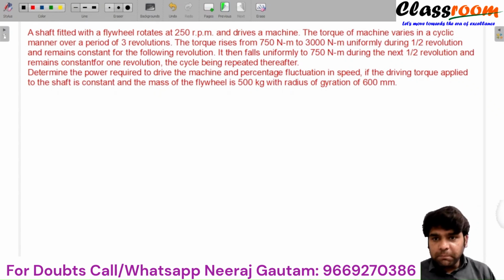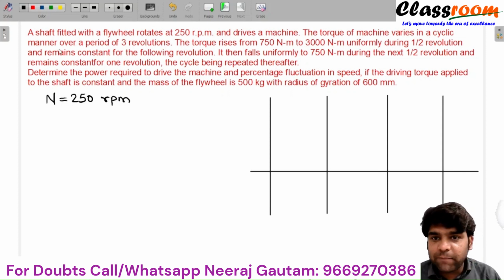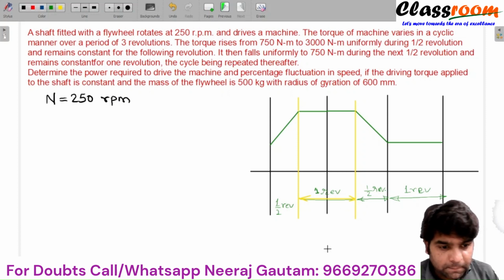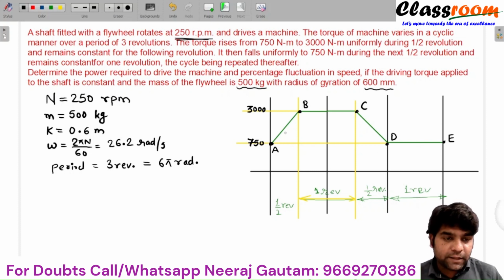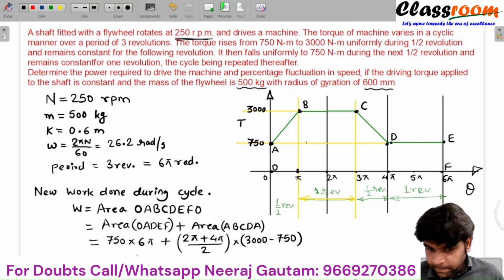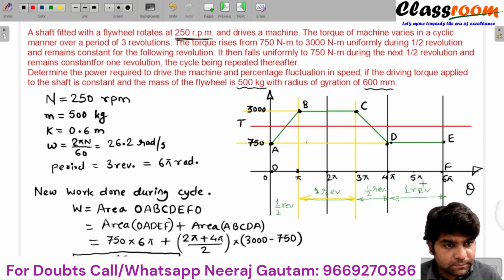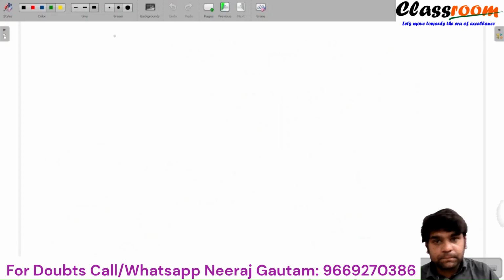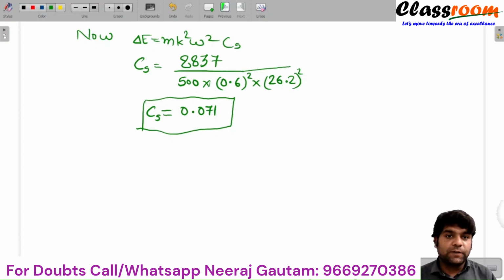Problem on Flywheel 4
By: Neeraj Gautam
Classroom By NeerajGautam